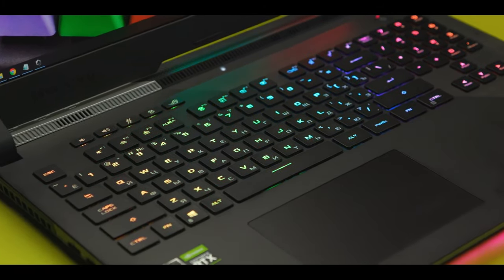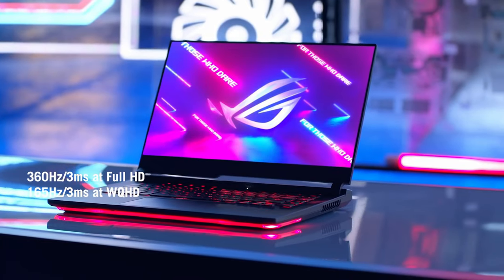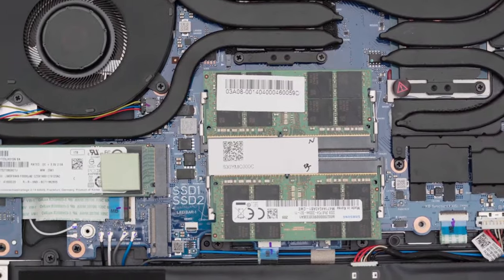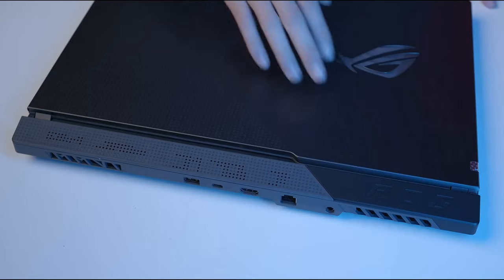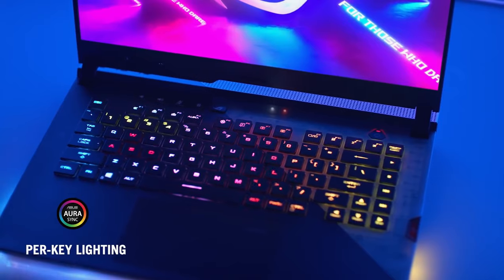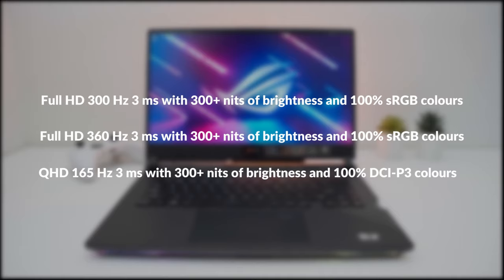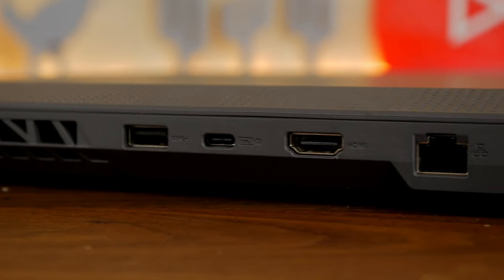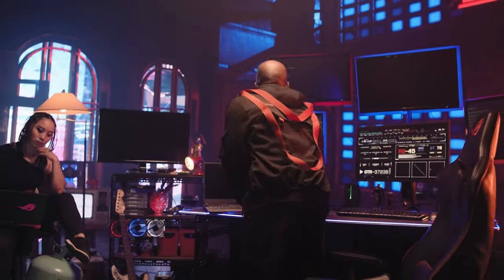Asus ROG Strix Scar 17 Review (The Ultimate Gaming Machine!)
►PRODUCT LINKS◄

Asus Strix Scar 17 (2021 Edition)
Asus Strix Scar 15 (2021 Edition)

Asus ROG Strix Scar 17 is undoubtedly one of the best AMD laptops released this year. It’s an amazing laptop with refreshed chassis, and an all-powerful AMD Ryzen 9 5900HX CPU and Nvidia GeForce 3000 Series GPU. The display is offered in Full HD 1080P 360Hz refresh rate or 165Hz QHD.

Compared to the previous generation, this is silent and friendlier to use with daily multitasking and casual tasks, 10-20% faster in games and workloads, and significantly quieter. But there's still a catch: both the CPU and GPU run hot with games on the default power profiles, however, you can address this in the Manual mode. In this review we're getting in-depth on all the important aspects you should consider before deciding on buying it.

When it comes to performance, the Asus ROG Strix Scar 17 is an absolute beast. It runs all titles without any glitch just like a hot knife slicing through butter. The thermal design is great ensuring the laptop maintains optimal temperature while running heavy tasks like Triple A games or video editing.

Design-wise, Asus went with a cleaner black theme on the 2021 Scar 17 model and subtle branding elements that focus on the ROG brand. The lid is metal and mostly matte, with a glossy pattern on the left bottom side that weirdly spells ROG. In fact, there are all sorts of hidden Easter-eggs messages and graphics on this laptop, and I’ll let you discover them in the video.

►TIMESTAMPS◄
0:00  -  Intro
1:20  -   Specs
2:27  -  The Design
3:54  -  The Screen
4:35  -  Performance
5:08  -  Thermal Design
5:40  -  I/O Ports
5:58  -  Pros & Cons
6:17  -   Verdict
7:01  -   Conclusion